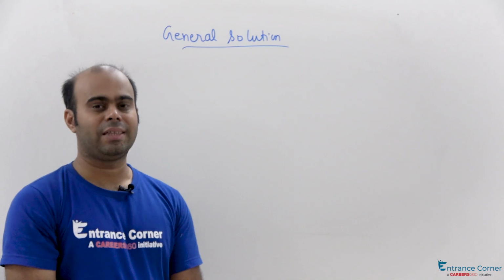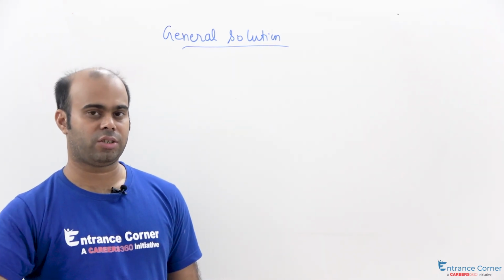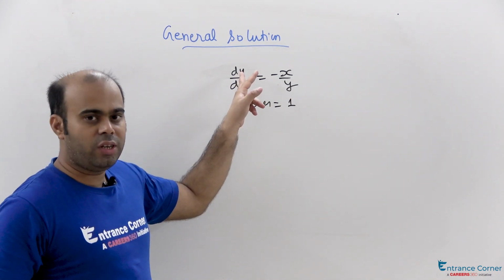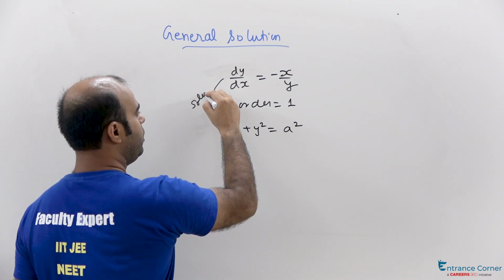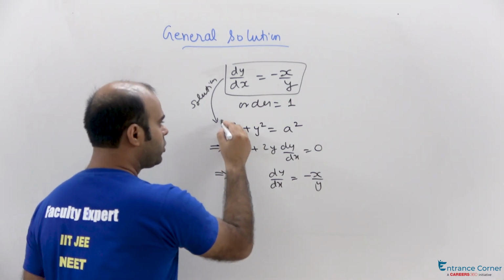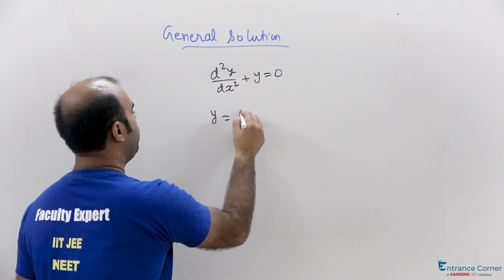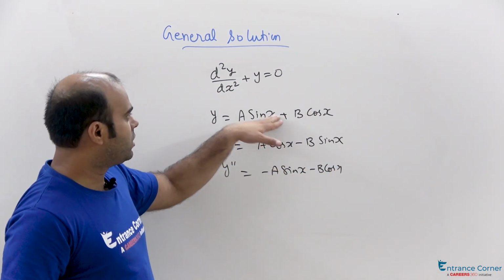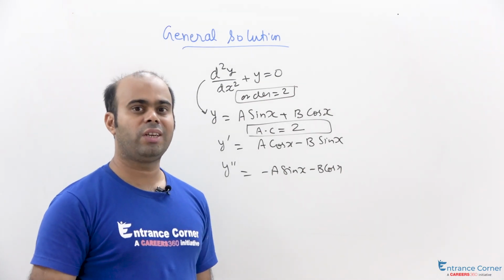Differential equations General solution Video Maths - IIT JEE Main, BITSAT Online Coaching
Target JEE April Differential equations Maths online video lecture of chapter General solution by Entrance Corner. Start Preparation for IIT JEE, BITSAT with complete smart study material, E-lectures, live webinars, mock tests and much more.